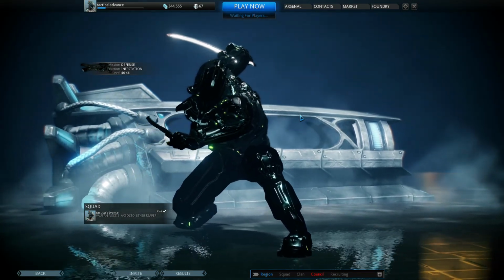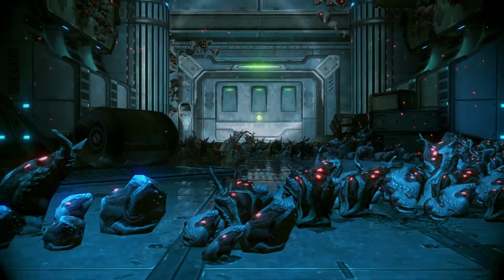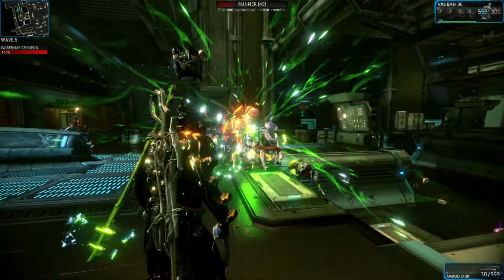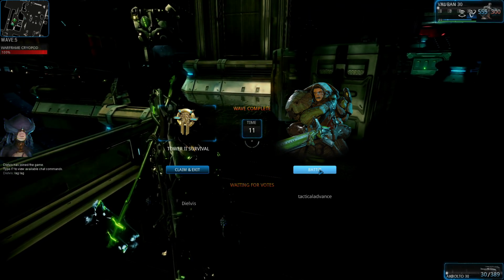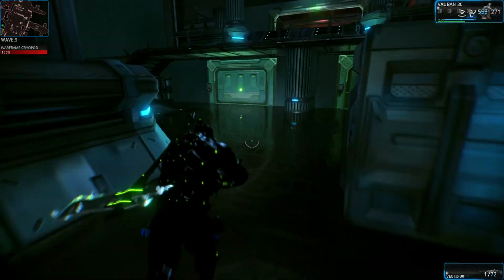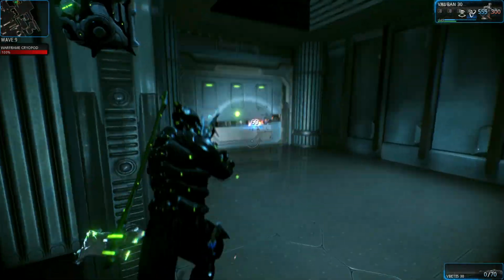✖ Warframe » Vauban And Vectis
I been using the Vauban over the past weeks even though you dont kill much its good def frame.